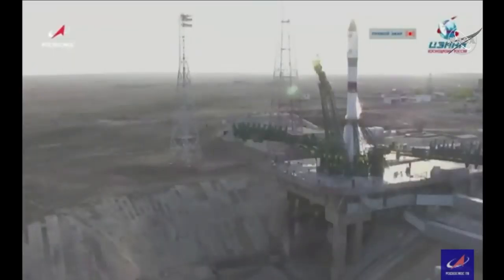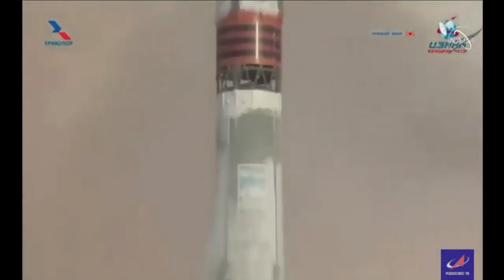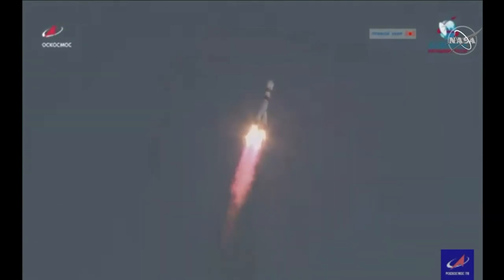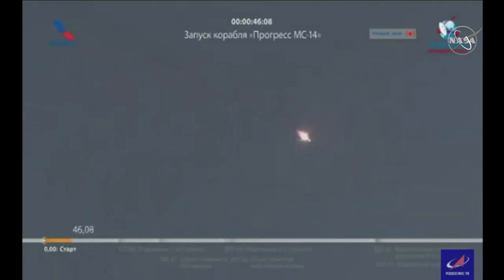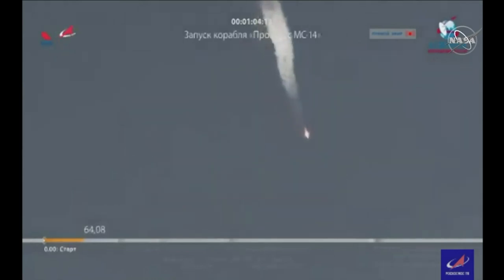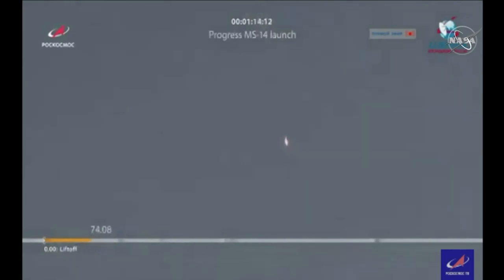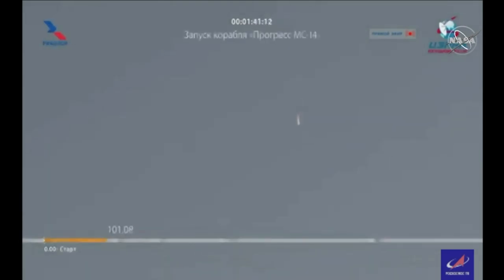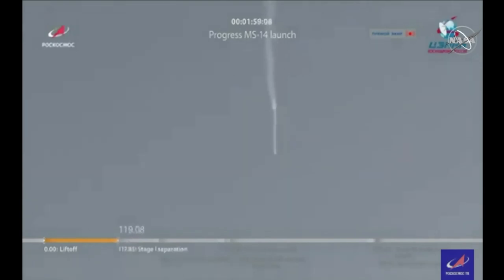Blastoff! Russian cargo ship launches to space station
A Russian Soyuz rocket launched the 75th Progress cargo spacecraft to the International Space Station today on April 24, 2020 from the Baikonur Cosmodrome in Kazakhstan. [Full Story]